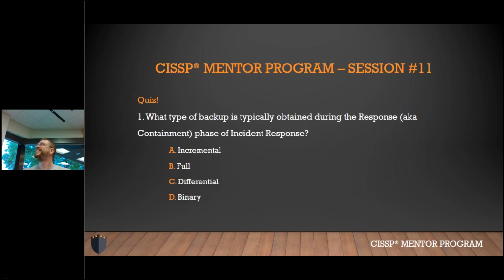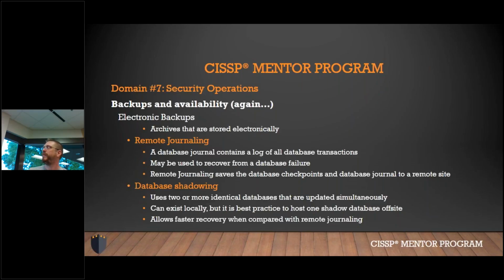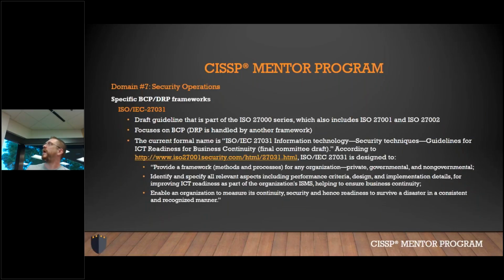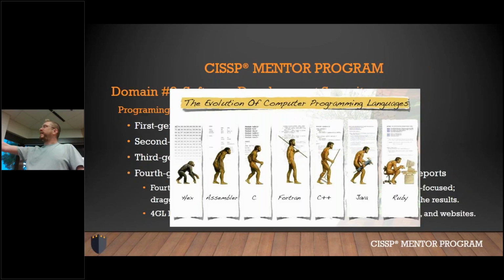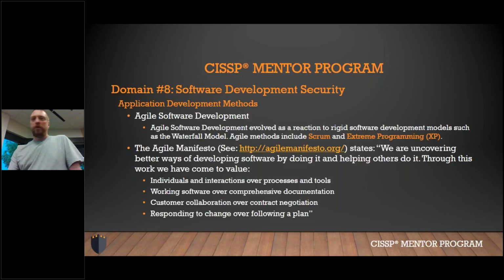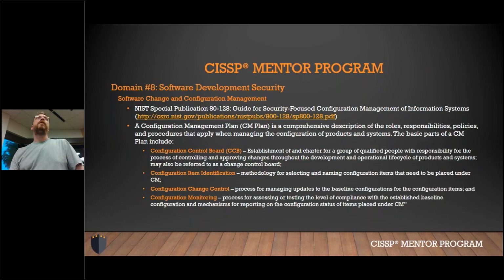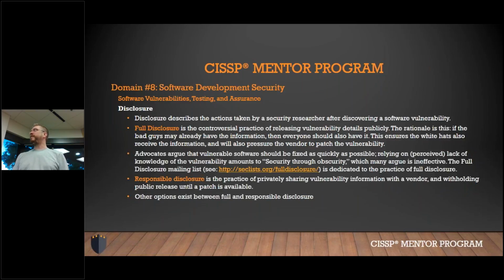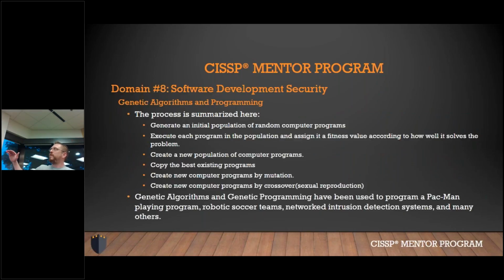2018 FRSecure CISSP Mentor Program- Session 11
Session 11 recording for the 2018 FRSecure CISSP Mentor Program